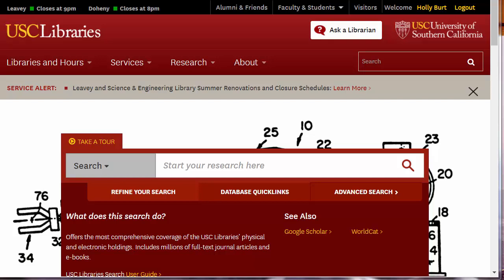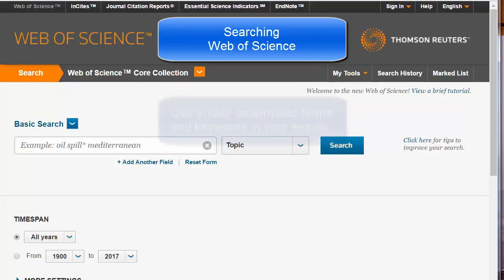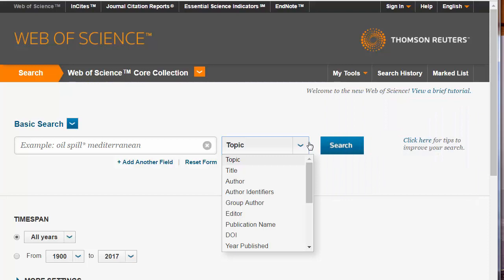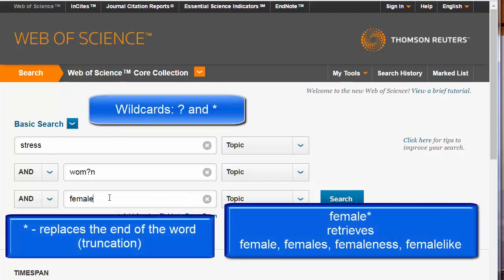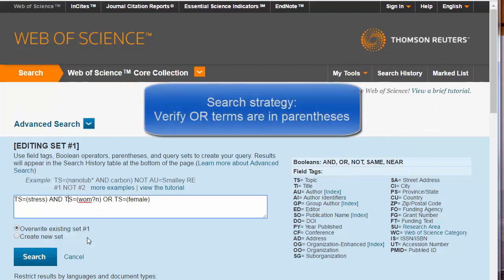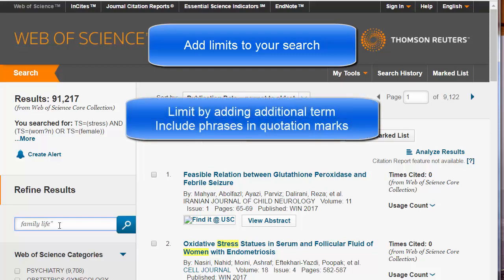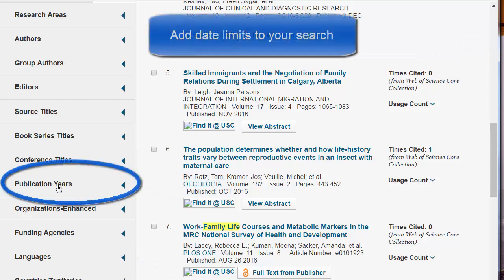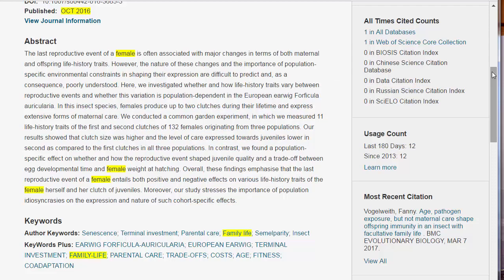Searching Web of Science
This tutorial begins  (and ends) by identifying limitations to searching in Web of Science. Tips covered include using Boolean terms (AND, OR) and wildcards (*, ?), editing the search strategy, adding additional terms, and using the Web of Science limits (i.e. date).  Note: Starts on the USC Libraries homepage.